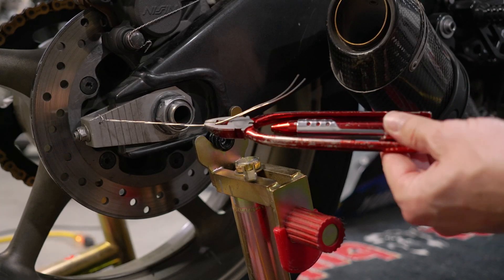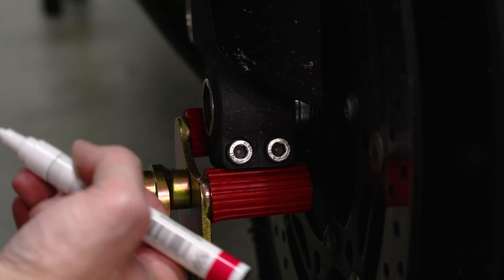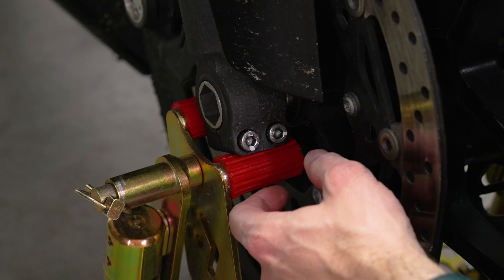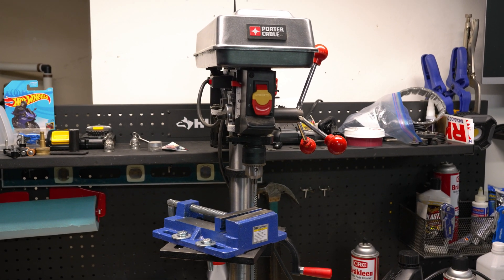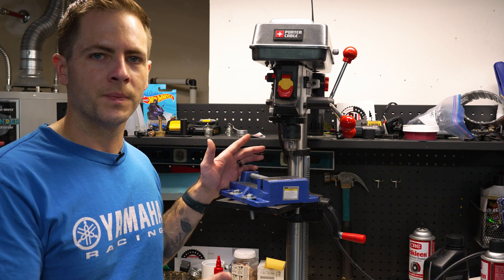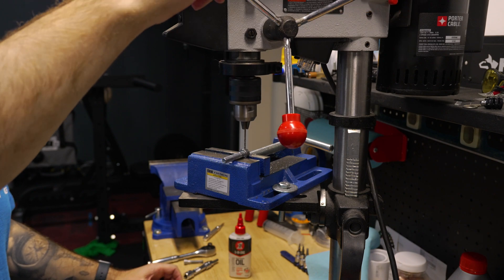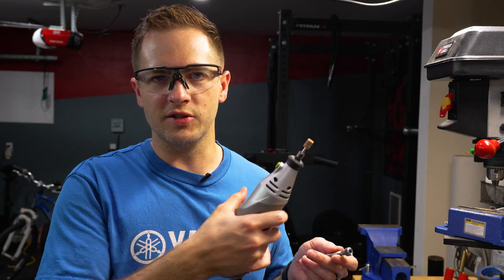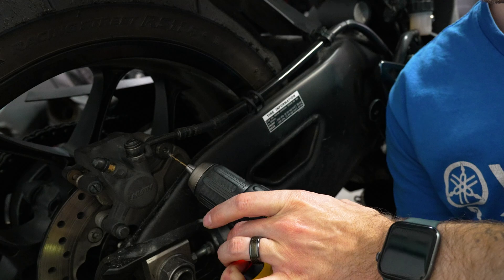Save Money - How To Drill Bolts For Safety Wire On Your Trackbike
Safety Wire is a crucial component to trackday and racing safety but you don't have to spend hundreds of dollars on bolts just to wire your bike!

Paint Pen

Drill Press

Safety Wire Jig

3-In-One Oil

Safety Wire

Safety Wire Twist Pliers